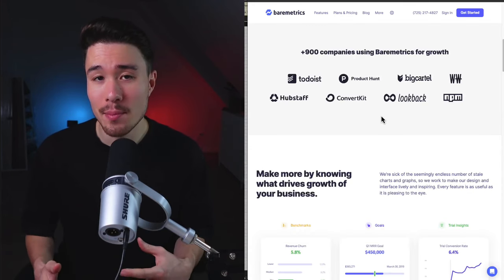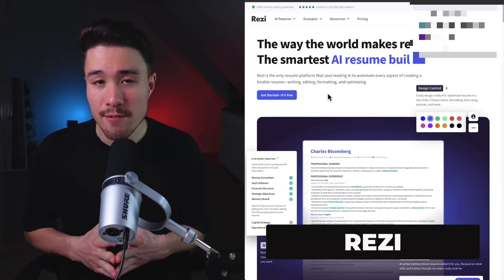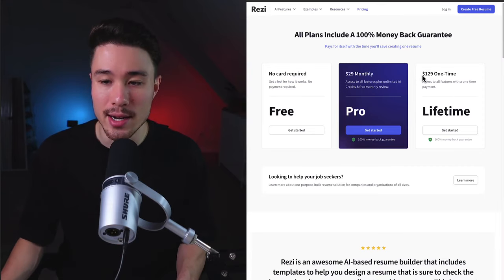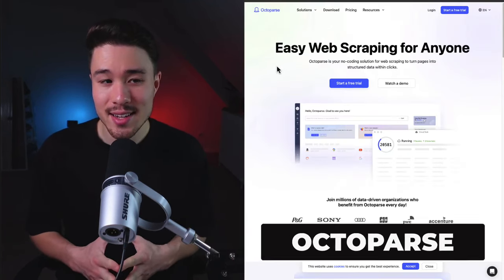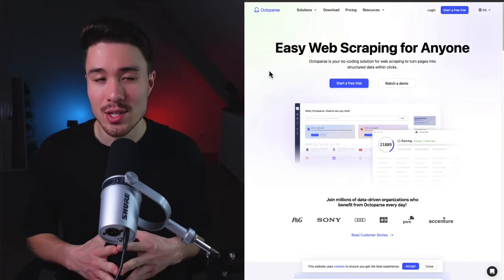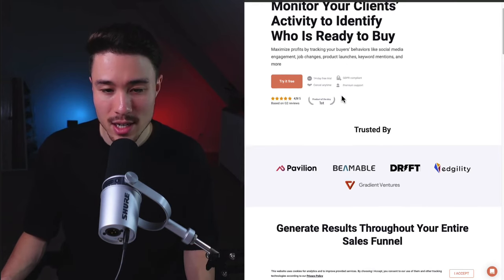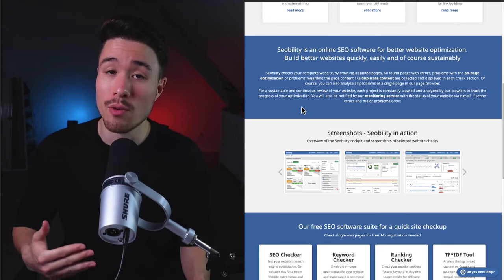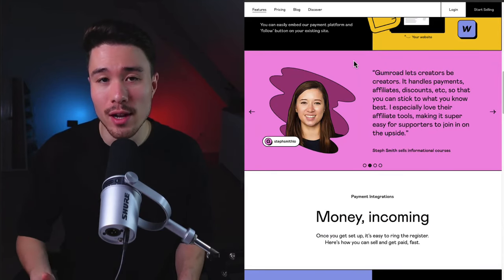9 SaaS Products Doing 150k + Every Month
Welcome to SaaS University! In this video, we're diving into the world of successful SaaS businesses that are generating $150k or more in monthly revenue. These examples serve as inspiration and valuable insights into what it takes to build a thriving SaaS company.

Join us as we explore the stories behind these successful businesses, including Baremetrics, StealthGPT, Rezi, BoomCloud, Octoparse, Signum AI, SEOProfiler, Gumroad, and ConvertKit. Each of these companies has a unique journey and strategy that has led them to achieve remarkable success in the SaaS industry.

Discover how Baremetrics revolutionized the way businesses track and analyze their subscription metrics, leading to rapid growth and a loyal customer base. Learn how StealthGPT's innovative approach to GPT-3 integration has set them apart in the AI content creation space.
Explore Rezi's success in the resume-building market, BoomCloud's subscription management solutions, Octoparse's web scraping tools, and Signum AI's AI-powered marketing platform. Dive into SEOProfiler's SEO tools, Gumroad's digital product marketplace, and ConvertKit's email marketing platform.

Join us as we dissect the strategies, features, and key takeaways from each of these successful SaaS businesses, providing you with actionable insights to apply to your own SaaS venture. Don't miss this deep dive into the world of high-earning SaaS companies. Tune in to SaaS University now!